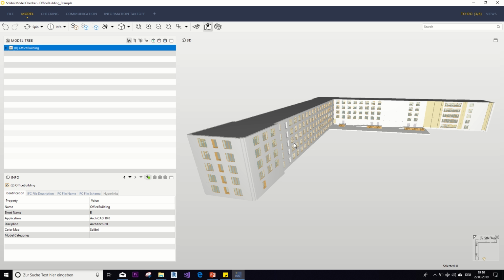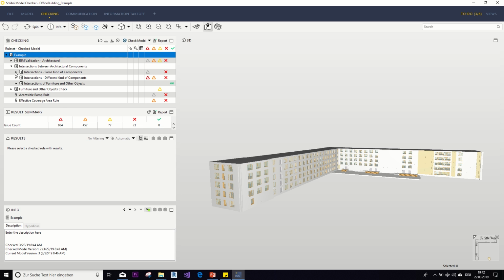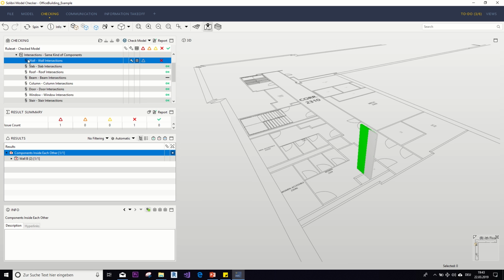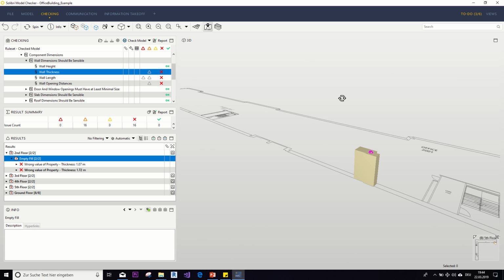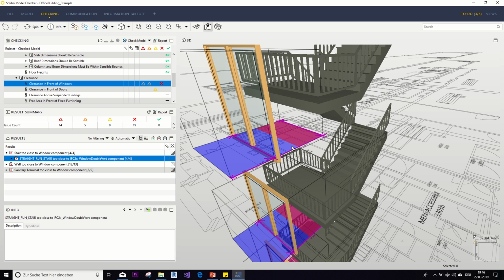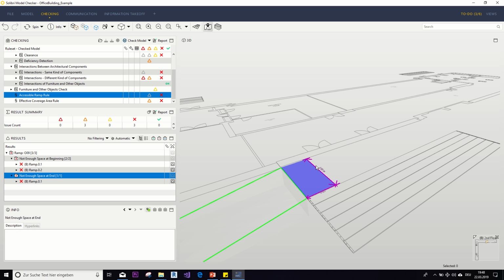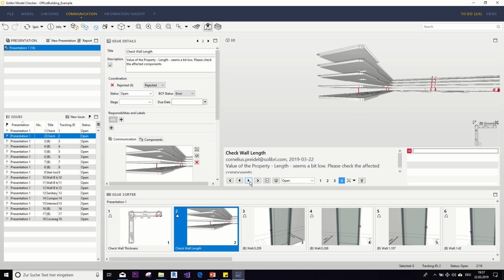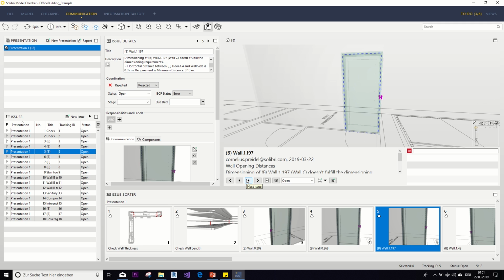BIM IS NOT JUST REVIT - Model quality checking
In this video I talk about other parts of BIM besides 3D modeling -  especially model quality checking.

Which software is better? Navisworks or Solibri Model Checker?
What rules can you check?